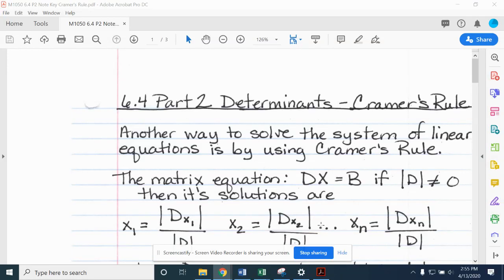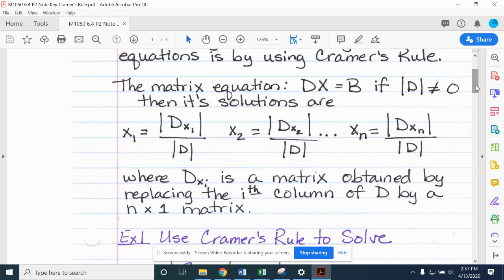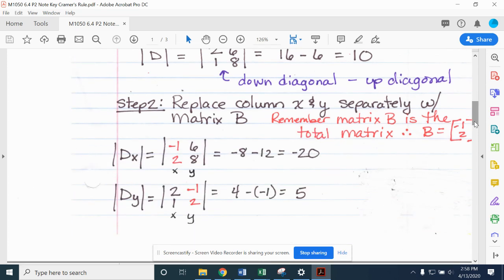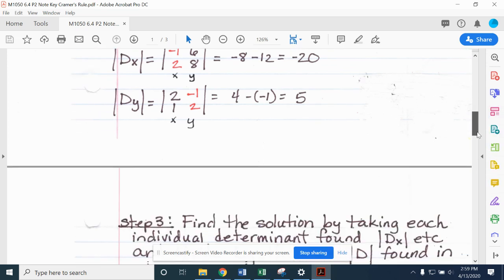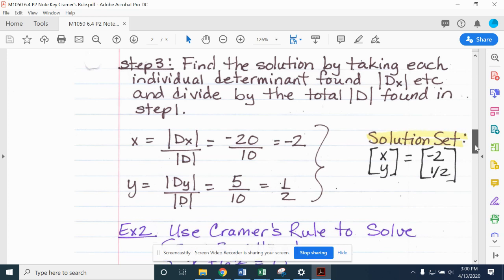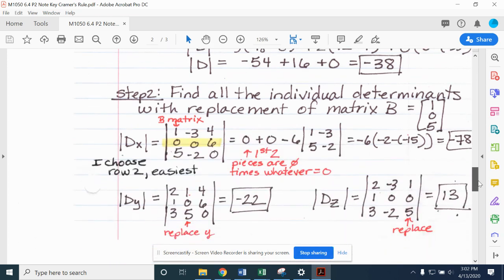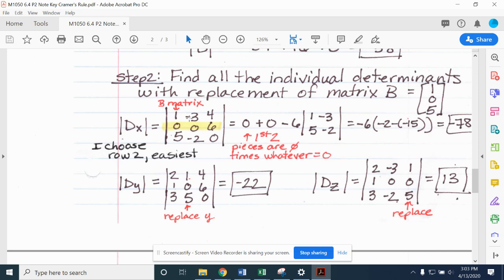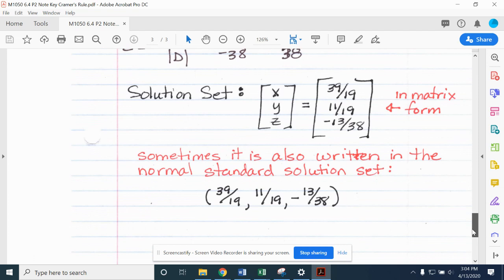M1050 6.4 Part 2 Cramer's Rule